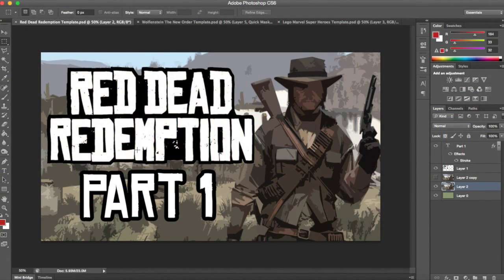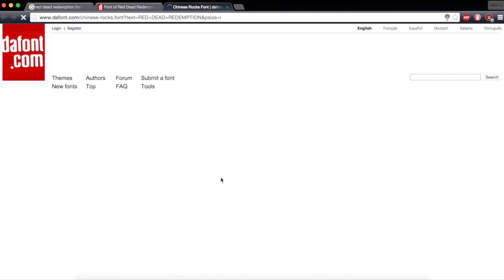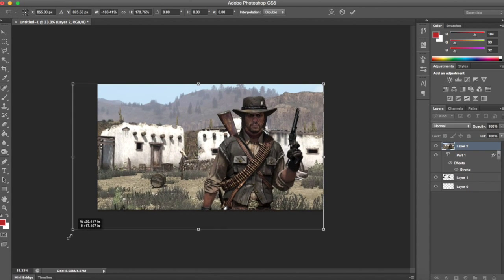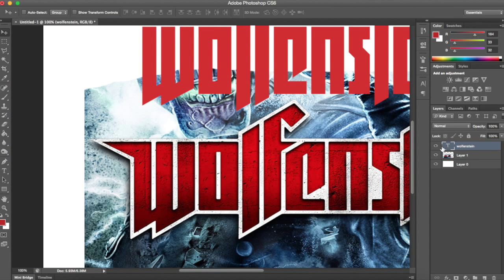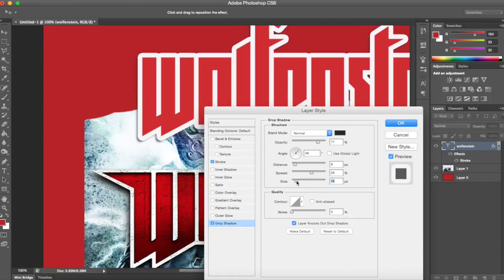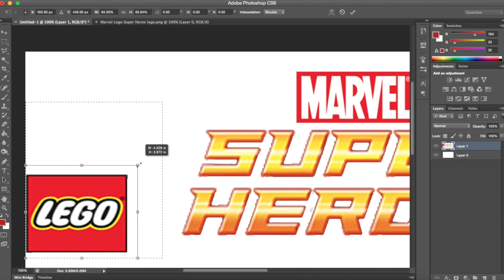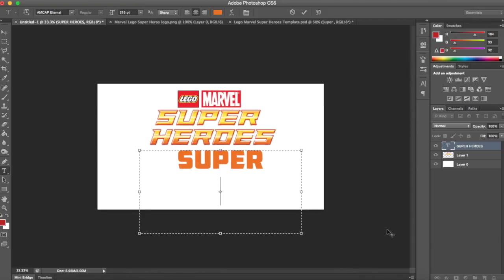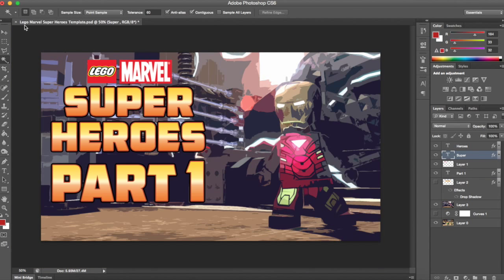How To Make Awesome Youtube Thumbnails (Photoshop Tutorial)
How do you make awesome Youtube thumbnails? In this video, I show you the secrets to incredible thumbnails.

To be more specific, i'll be showing you how to make text that resembles the logo for a specific game. It's not as hard as it sounds.

To be even more specific, i'll be showing you how to make a Red Dead Redemption thumbnail, a Wolfenstein The New Order thumbnail, and a Lego Marvel Superheroes thumbnail.